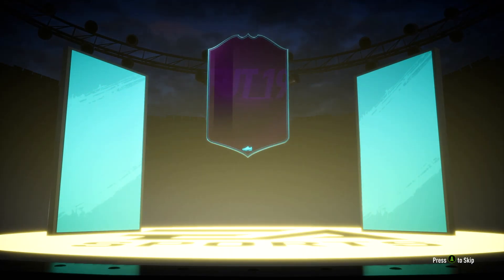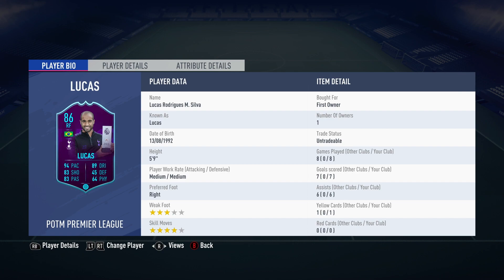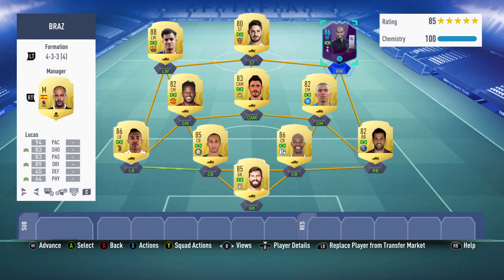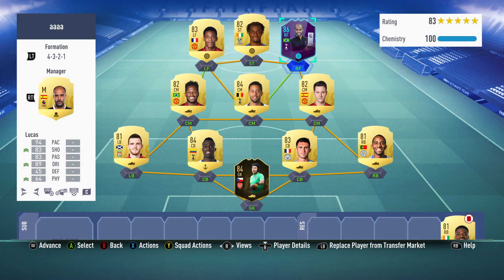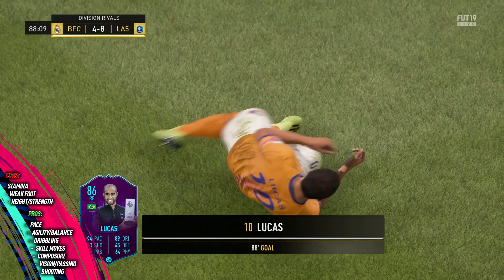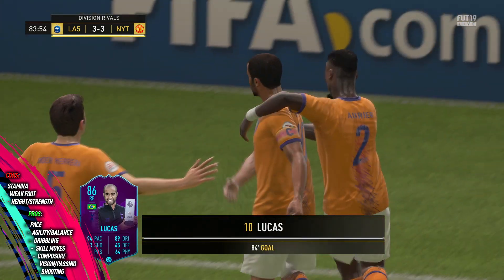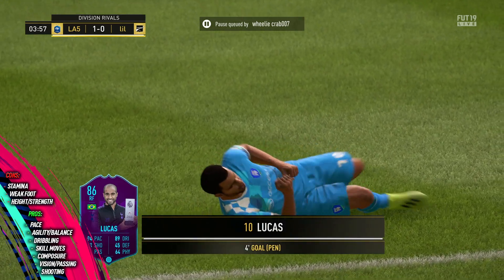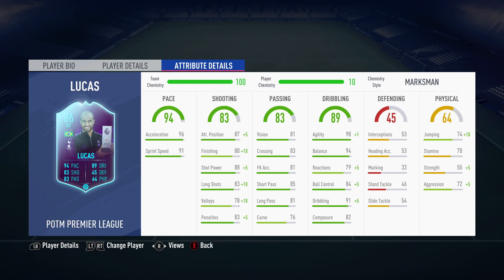IS 86 POTM LUCAS WORTH IT?! FIFA 19 ULTIMATE TEAM PLAYER REVIEW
FUT 19 86 POTM LUCAS PLAYER REVIEW!

Today I present you with a FIFA 19 Ultimate Team Player Review, looking at 86 POTM LUCAS on FIFA 19 Ultimate Team!